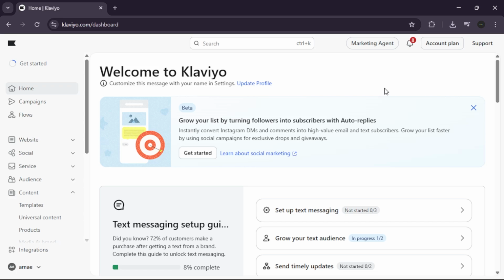How To Create Signup Forms in Klaviyo [2026 GUIDE]